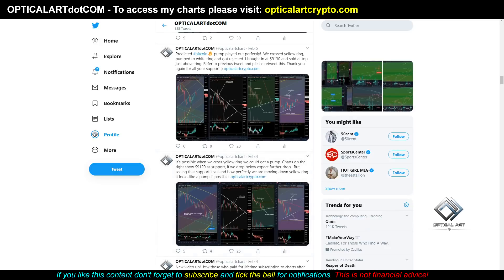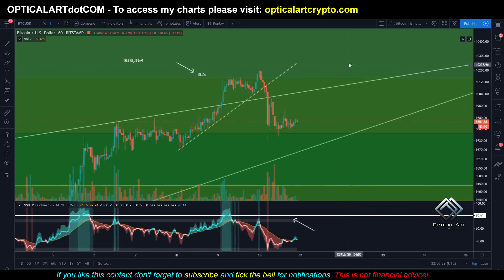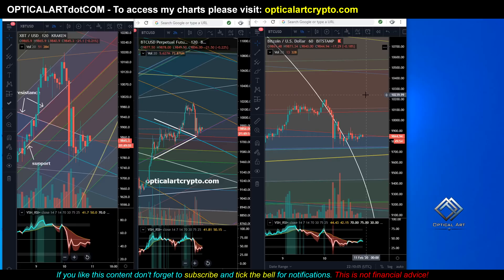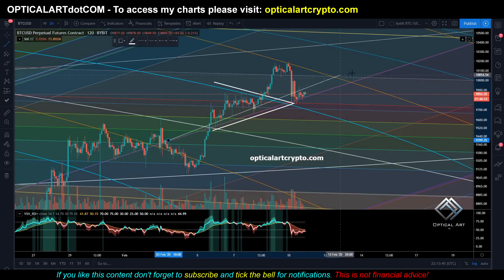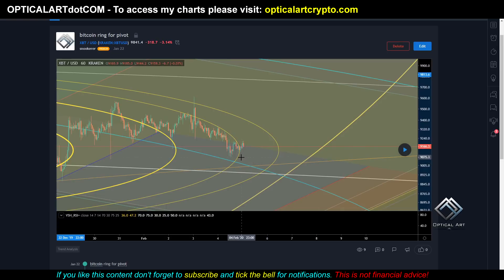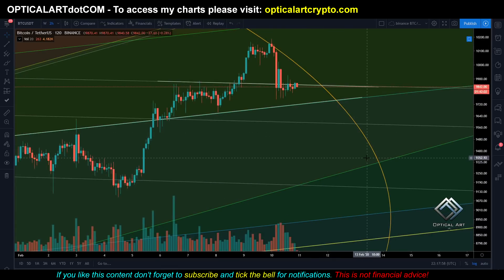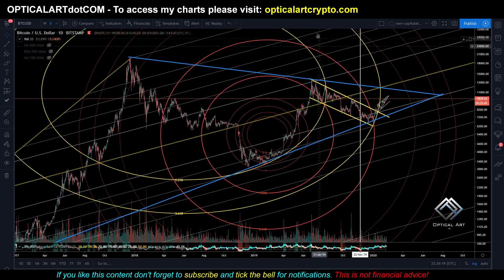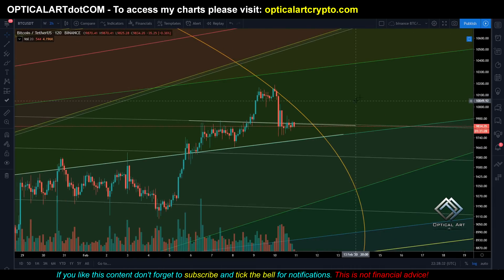Bitcoin price is dropping! IMO the bear market isn’t over and we are going much lower - BTC TA & IRS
I think we are due for much lower prices in bitcoin. I go over some BTC charts and show how they played out as well as show you when I expect the next push down in bitcoin price. I also cover some more clues why I think the bitcoin bubble scenario is still in play.  FYI I’ve been working some crazy hours so I made this video while a little sleep deprived 

All charts play out live on all devices and are shareable which means you can save them as your own. Website to access charts
Subscription options including charts for stocks